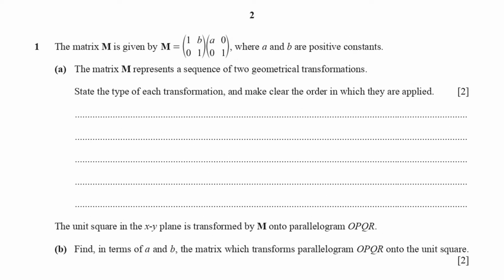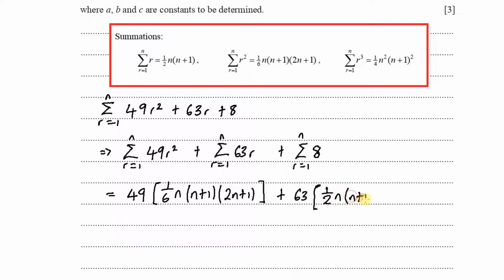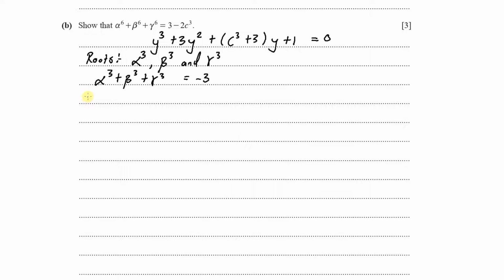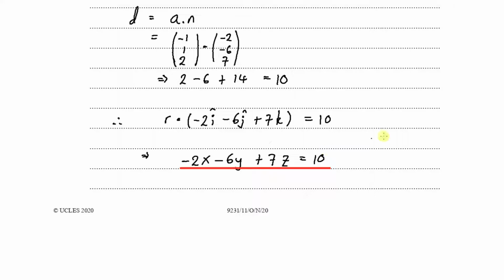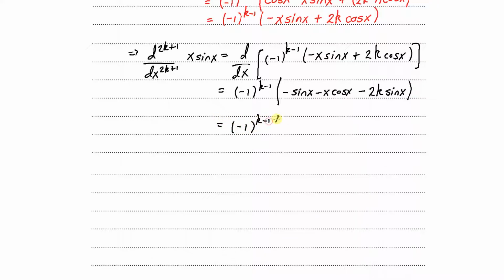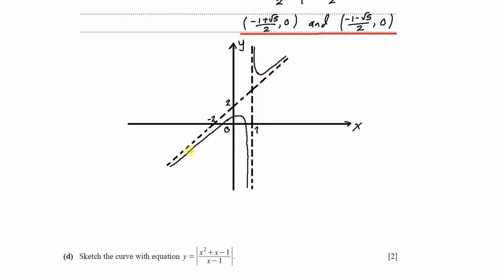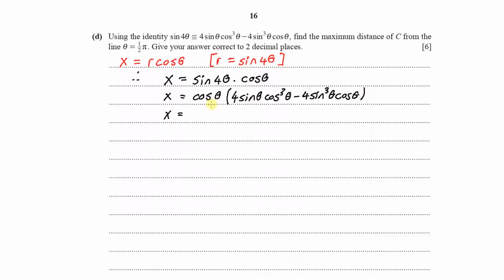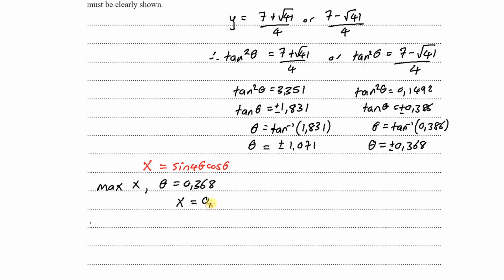A Level Further Maths Solved Paper (9231 October November 2020 P1)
Cambridge (CAIE) A Level Further Pure Maths 1, October November 2020 P11.

Here are the time stamps:
00:00 Intro
00:26 Question 1 - Matrix Transformations
11:45 Question 2 - Summation of series
24:01 Question 3 - Roots of polynomials
36:32 Question 4 - Vectors
48:39 Question 5 - Proof by induction
59:57 Question 6 -  Rational functions and graphs
1:12:29 Question 7 - Polar coordinates